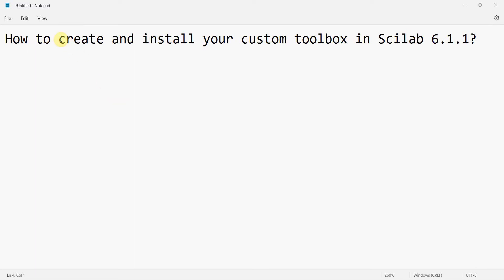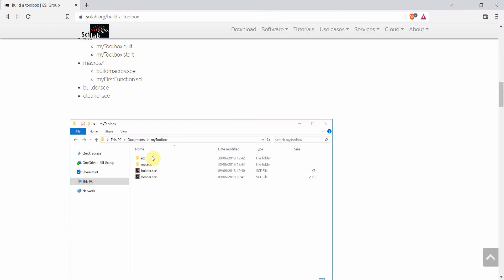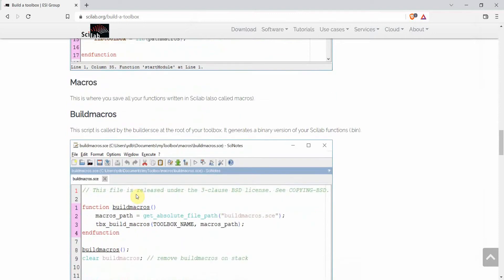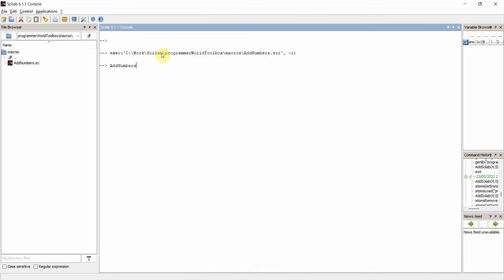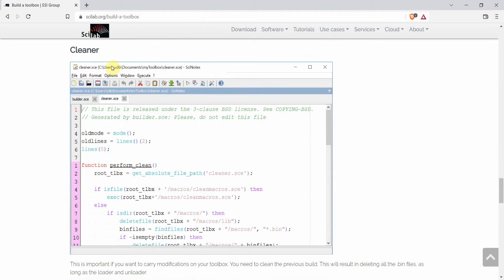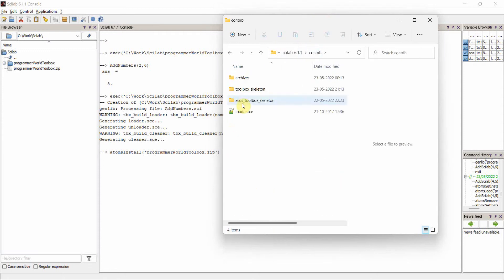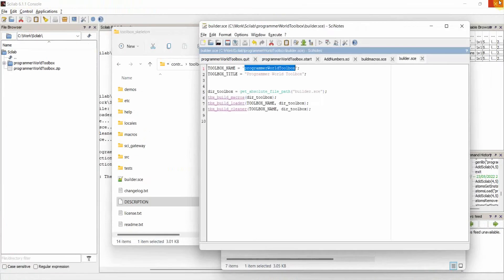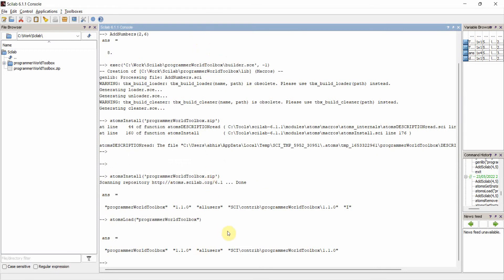How to create and install your custom toolbox in Scilab 6.1.1?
This video shows steps to create your own toolbox and install it in Scilab 6.1.1 version. For the demo it creates a simple function called AddNumbers which adds 2 numbers and returns the value.

However, the main function code is below:

function  y = AddNumbers(a, b)
    y=a+b;
endfunction